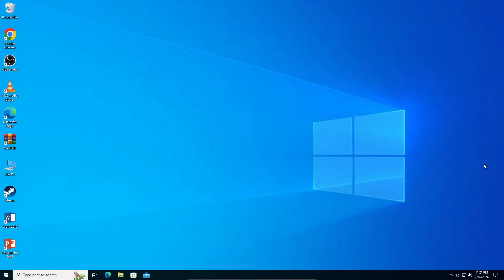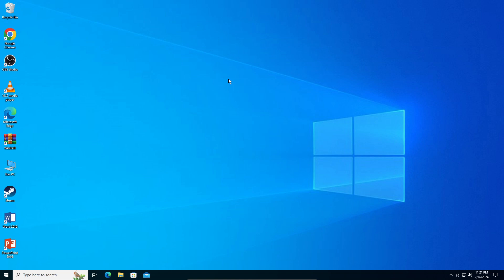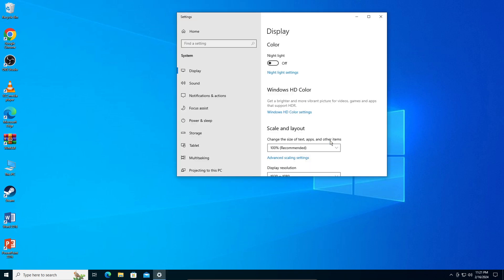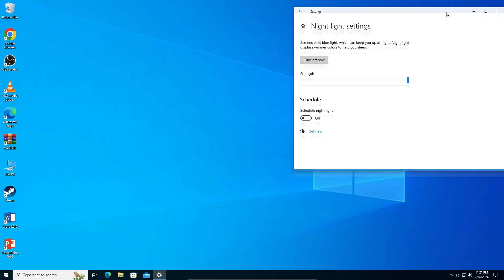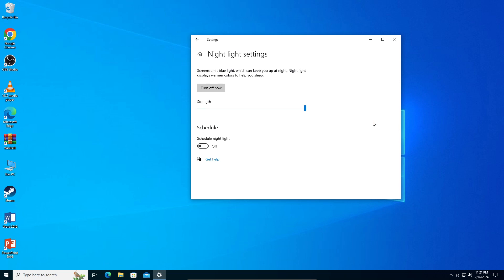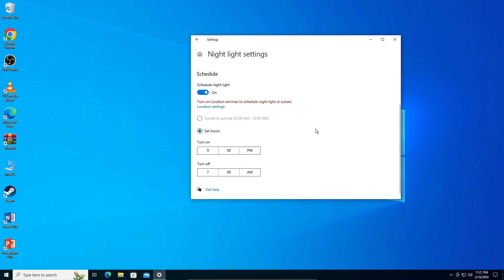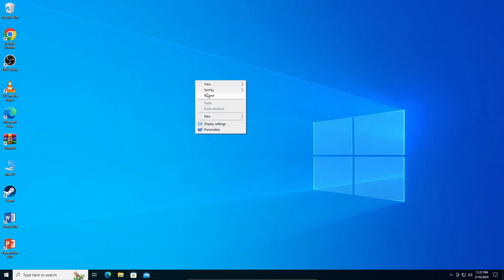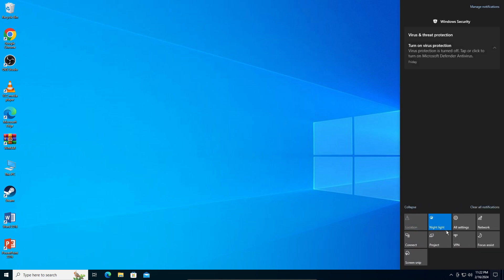How To Enable Blue Light Filter On Windows 10/11 | Updated 2026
In this video, you’re going to learn How To Enable Blue Light Filter On Windows 10/11. Enjoy!

This fix still works in 2026 according to comments and self trial!

In this video I'm guiding you guys on How To Enable Blue Light Filter On Windows 10/11. Since it is quite popular issue, I have addressed it in this video to help you solve it instantly. Thanks peeps.